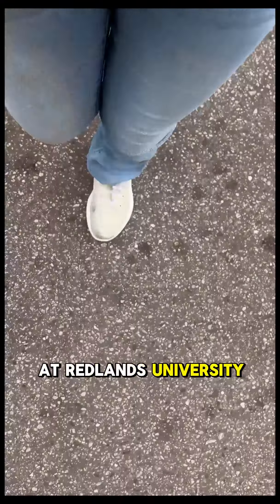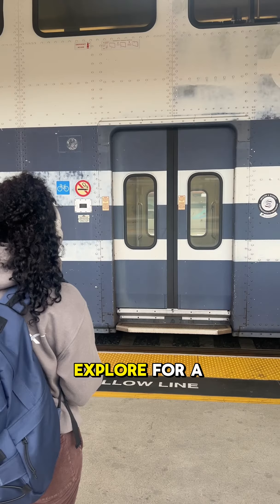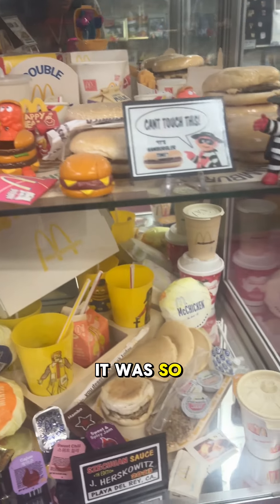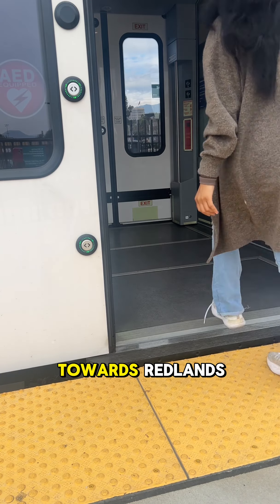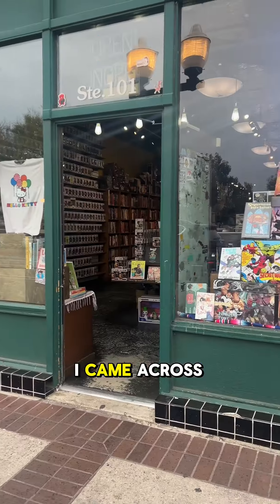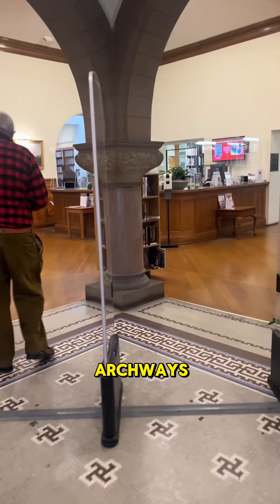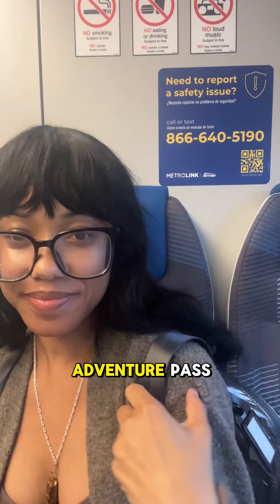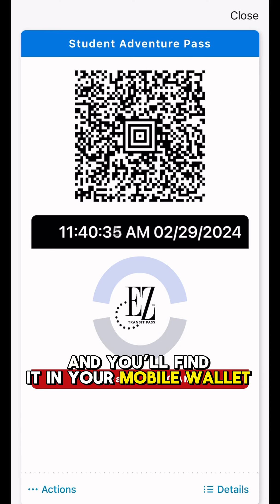Redlands Adventure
This University of Redlands student uses her free Metrolink Student Adventure pass to explore the surrounding areas. From now until June 30, 2024, anyone with a valid student ID can use the Student Adventure Pass to ride Metrolink for free. Request your pass by downloading the Metrolink app, registering your account with an email ending in .edu and receive your free pass in your digital ticket wallet. If you need to use a ticket machine, just choose the student fare and be sure to bring your student ID to show to the conductor.